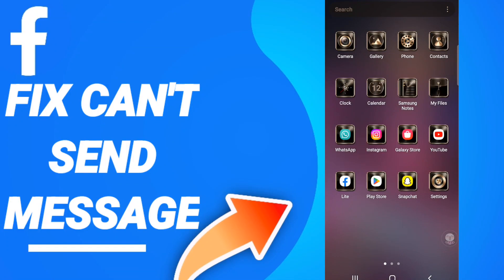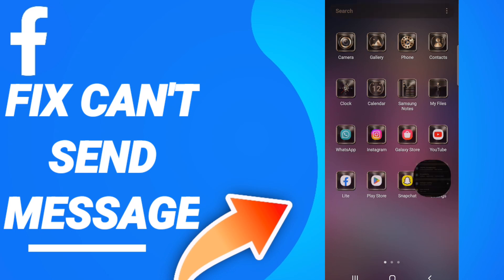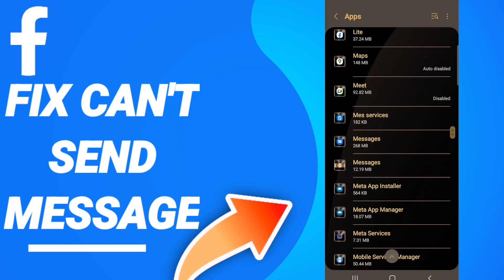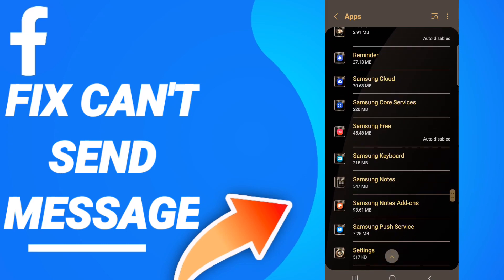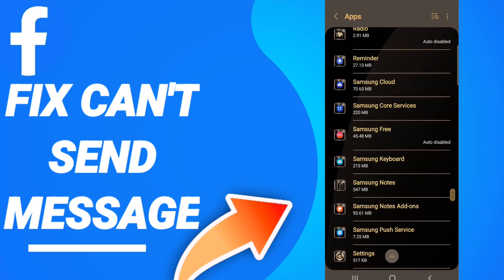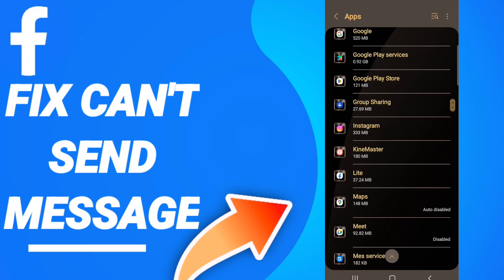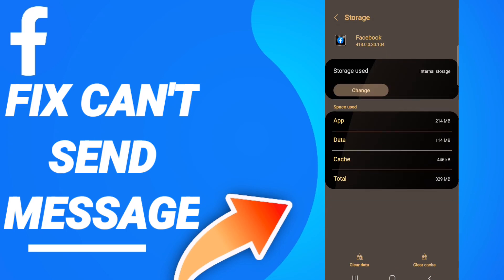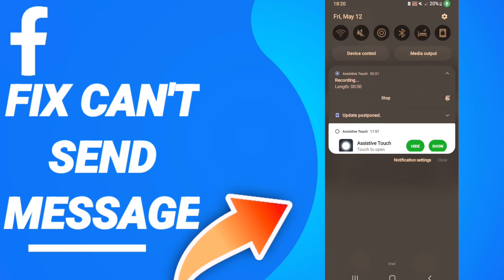How To Fix Can't Send Message On Facebook App